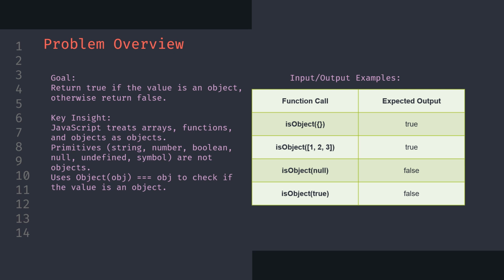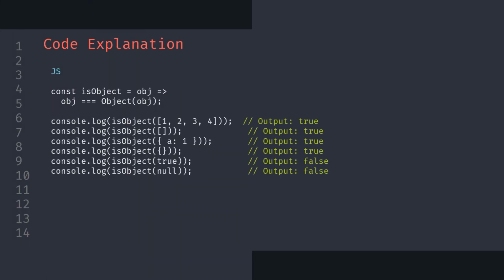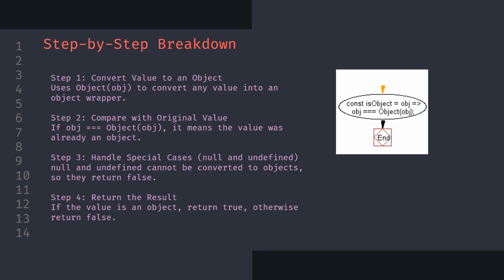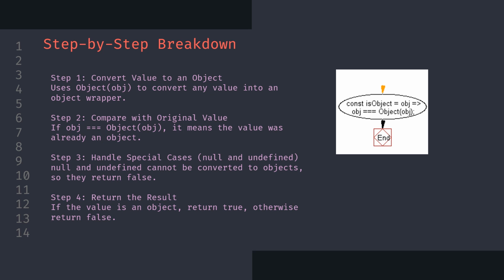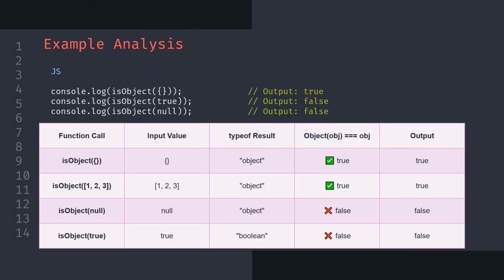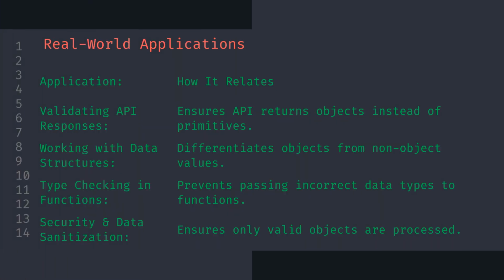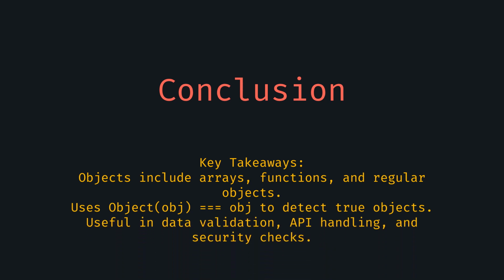Check If Object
📽️ Video Title: Check If a Value is an Object in JavaScript

In this video, you'll learn how to determine if a value is an object in JavaScript. Knowing how to differentiate objects from other data types is essential for writing reliable code.

In this video, you'll learn:
• How typeof behaves with objects.
• Why null is an exception.
• The best method to accurately check for objects.

What You'll Need:
• Basic understanding of JavaScript data types.
• A browser console or Node.js for testing examples.

📚 Resources:
• JavaScript typeof (MDN).
• Object.prototype.toString.call() usage.

Happy Coding! 🚀